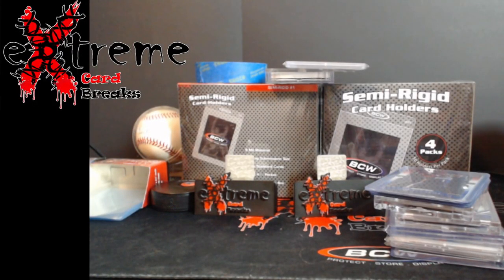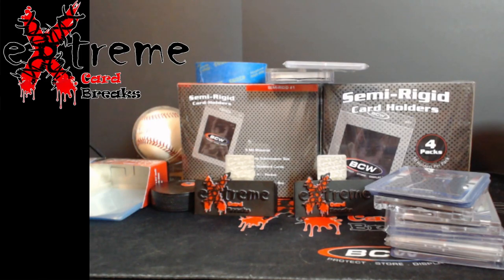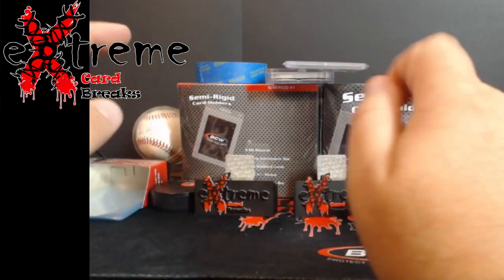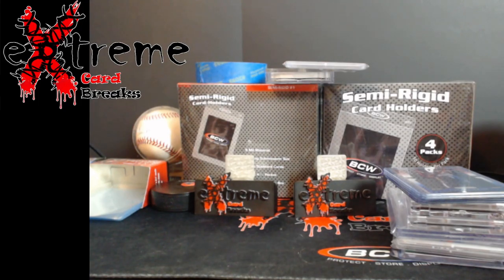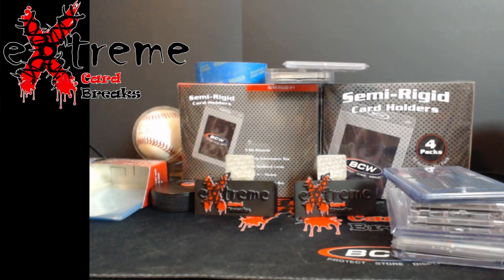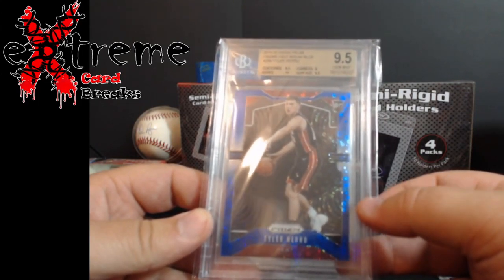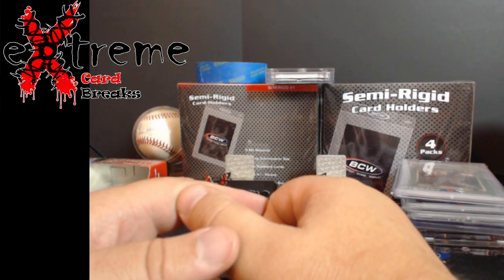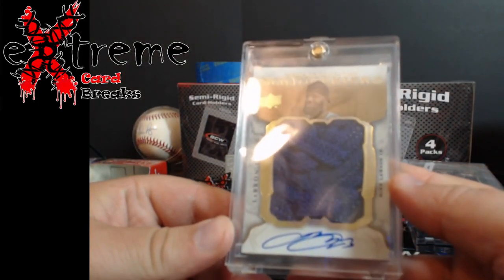Derby City Card Show - Louisville KY - Sept 2023 - My BIGGEST Pickup of the Year!!!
1811 N Dixie Ave #104

Who do I collect:
Roberto Clemente
Michael Jordan
Nolan Ryan
Sidney Crosby
Vintage Cards